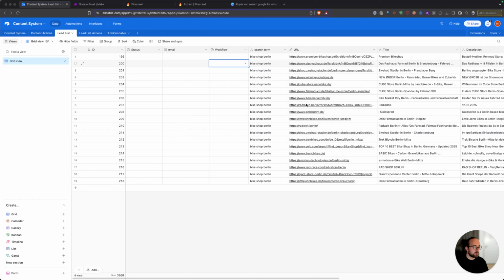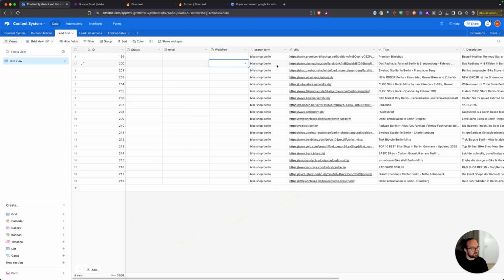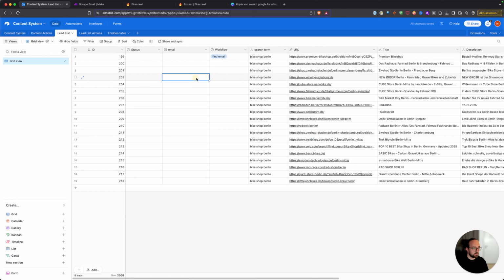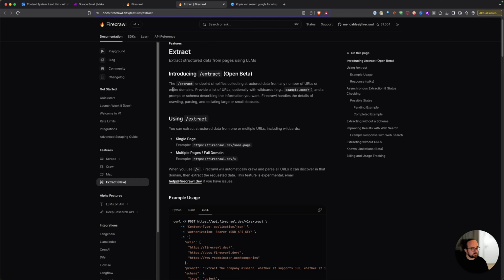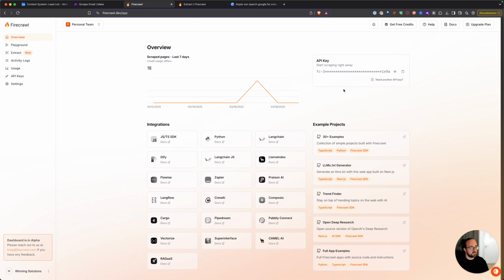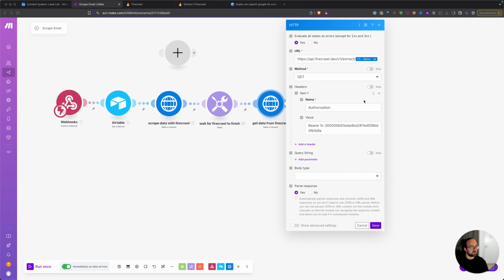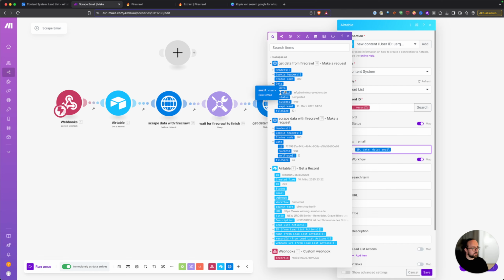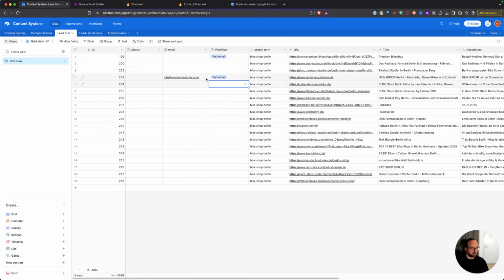Extract Emails with Firecrawl Automation and Make.com [No Code]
If you’re new here, my name is Nico Nagel. I’m the founder of Winning Solutions, a web agency I started back in 2014. These days, you could call me the CTO — I did full-stack dev before founding the agency, and now I still code, mostly focusing on AI and automation.

What you get in this video:
In this video, I demonstrate how to enrich a lead list by extracting emails using Firecrawl and Make.com. We’ll go through the process of setting up a Firecrawl account, creating a webhook, and automating the email extraction.

✅ Step-by-step setup of your Firecrawl account and API key
✅ How to create a webhook in Make.com to receive page data
✅ Automate email extraction from websites for lead enrichment

This is part 2 of my Lead Generation System Course.

Get access to all my videos, blueprints, community, and personal support in my Skool course! 🚀